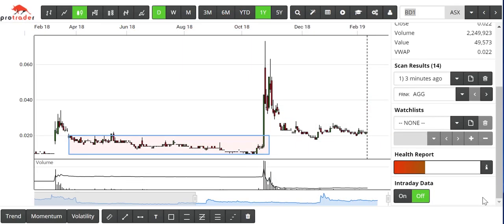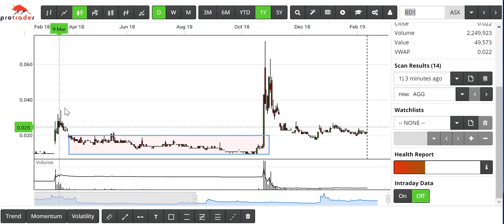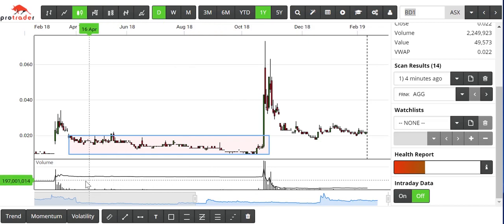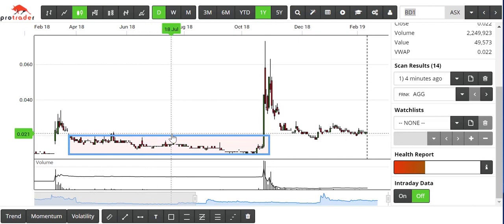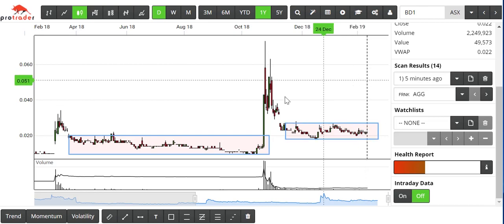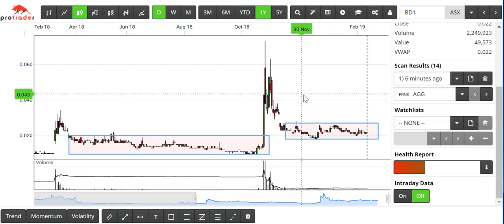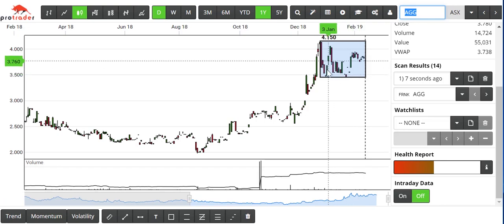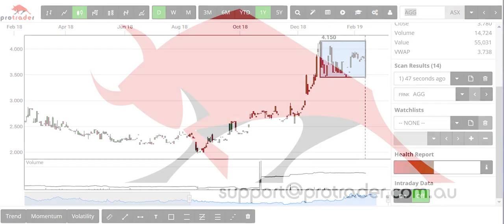Pro Trader Pro Frank's Pattern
Frank describes a scan in the Pro Trader Pro Software